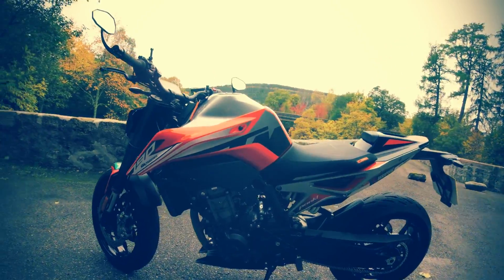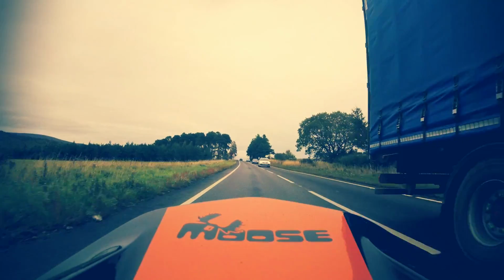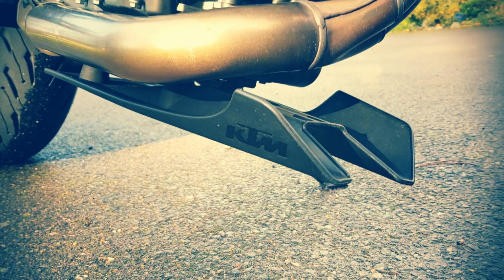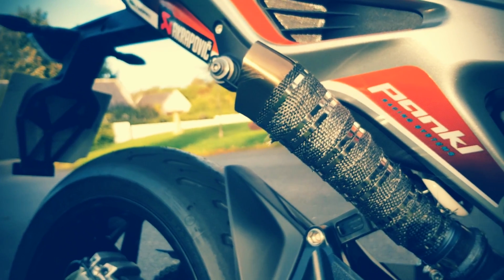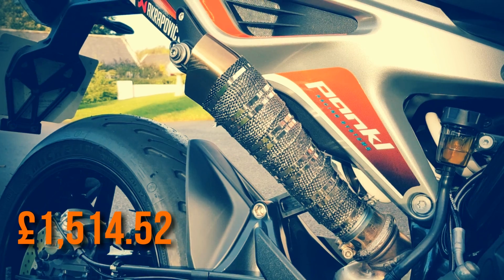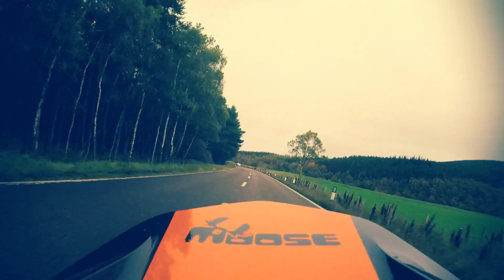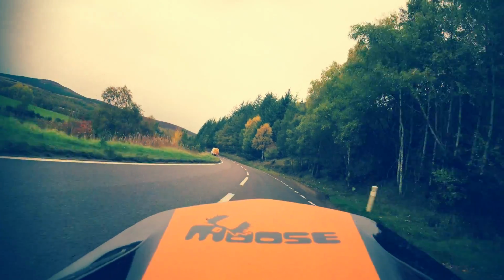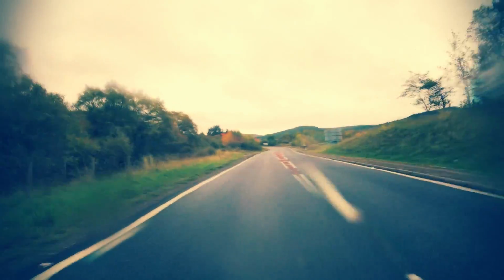KTM 790 Duke: 6 Month Review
How much has the first six months of ownership cost me? Which options could I do without? What are my plans for the next 6 months? Will Rok Bagoros ever call and offer to teach me how to wheelie?